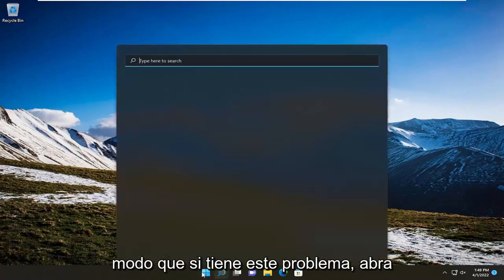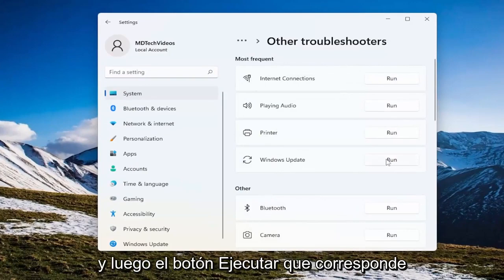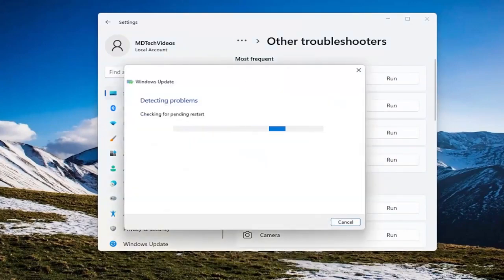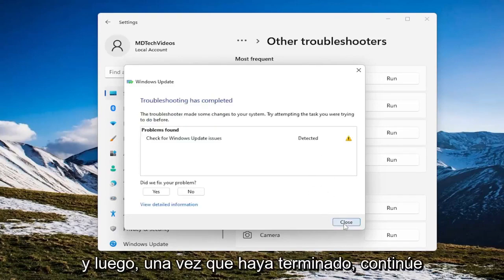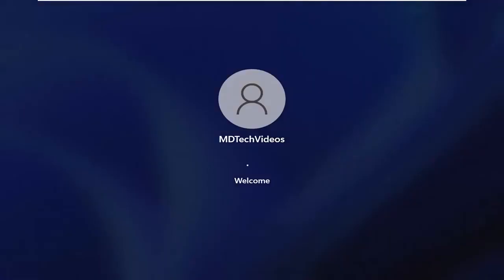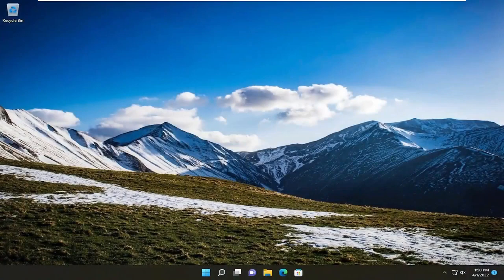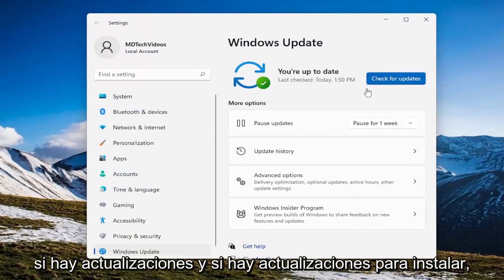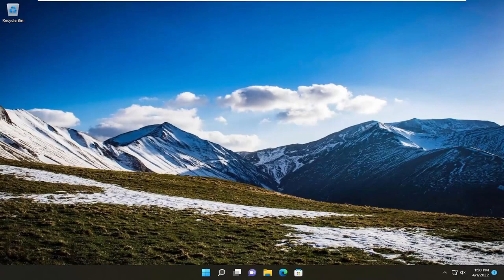¿Cómo solución no pudimos completar las actualizaciones Deshaciendo cambios?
No pudimos completar las actualizaciones, deshacer cambios Windows 11 FIX

Como estamos acostumbrados, Windows descarga e instala automáticamente las últimas actualizaciones lanzadas por Microsoft, ya sea que se trate de mejoras de estabilidad, actualizaciones de seguridad o correcciones de errores para varias aplicaciones de la Tienda Windows.

Pero, desafortunadamente, cada vez más usuarios de Windows 11 se quejan de un problema que ocurre mientras se actualiza la actualización.

Por lo general, este problema ocurre después de descargar la actualización adecuada y después de que se completa el primer reinicio (se le pedirá que reinicie su dispositivo Windows 10 para disfrutar de la nueva actualización del sistema operativo).

Problemas abordados en este tutorial:
no pudimos completar las actualizaciones deshaciendo los cambios
no pudimos completar las actualizaciones deshaciendo los cambios no apagues tu computadora
no pudimos completar las actualizaciones deshaciendo los cambios atascados
no pudimos completar las actualizaciones deshaciendo el bucle de cambios
no pudimos completar las actualizaciones deshacer cambios windows 11
no pudimos completar las actualizaciones deshacer cambios corregir
no pudimos completar las actualizaciones deshaciendo los cambios atascados en bucle
portátil no pudimos completar las actualizaciones deshaciendo los cambios
no pudimos completar las actualizaciones deshaciendo los cambios dell
no pudimos completar las actualizaciones deshaciendo cambios pc
portátil dell no pudimos completar las actualizaciones deshaciendo los cambios
corrige que no pudimos completar las actualizaciones deshaciendo los cambios
pc no pudimos completar las actualizaciones
no pudimos completar las actualizaciones deshaciendo los cambios en modo seguro
windows 10 no pudimos completar las actualizaciones deshaciendo los cambios

Si la actualización de su sistema no se instala, Windows 11/10 puede mostrar el error "No pudimos completar las actualizaciones". Hay muchas razones por las que una actualización no se instala, algunas de las cuales no están directamente relacionadas con las actualizaciones.

De todos modos, puede solucionar este problema de actualización usted mismo aplicando algunas correcciones básicas a su sistema. Estas correcciones resuelven los problemas subyacentes que hacen que sus actualizaciones fallen, y luego puede actualizar con éxito su PC a la última versión de Windows 11/10.